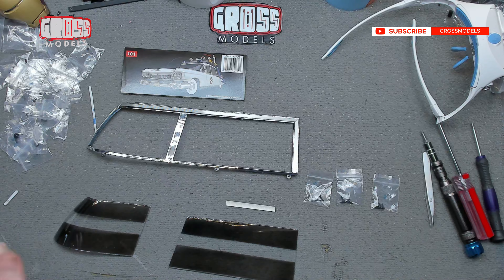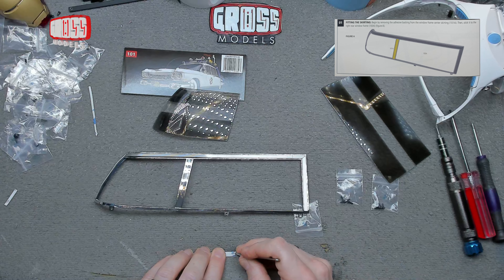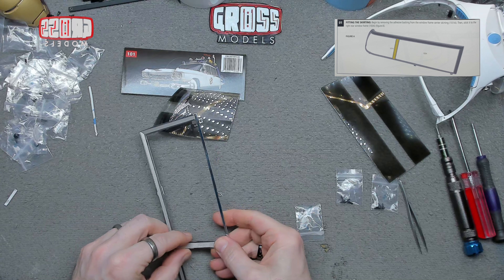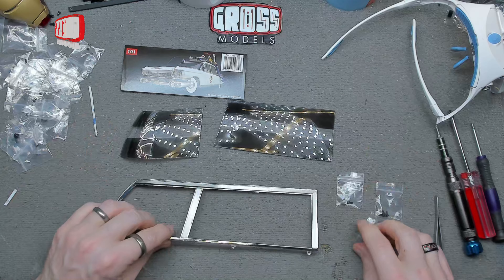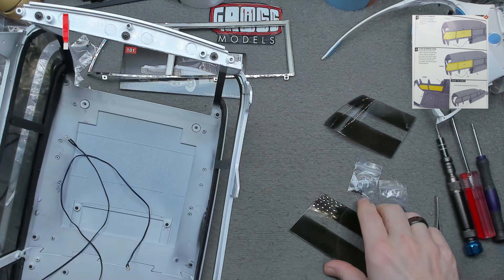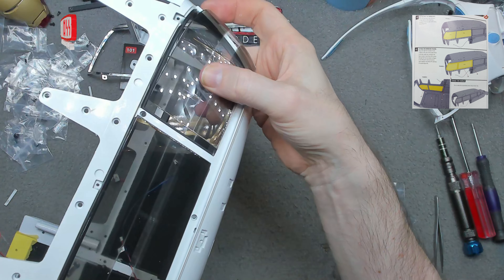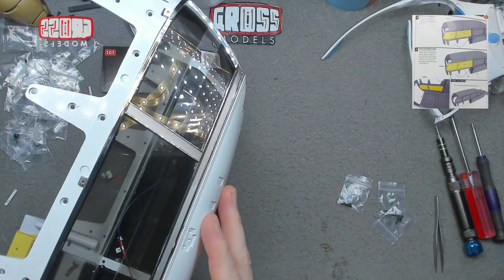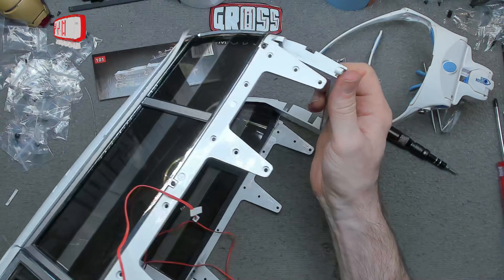Fanhome 1:8 scale Ecto-1 Stage 101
Welcome to another issue of the 1:8 scale Ghostbusters Ecto-1 build.

In this issue I will be fitting the right rear window.